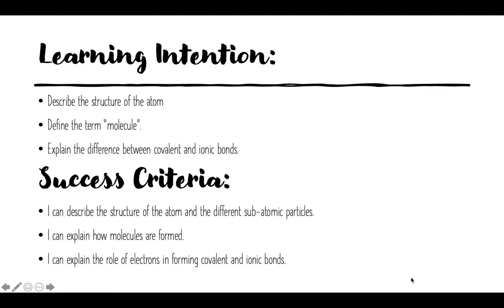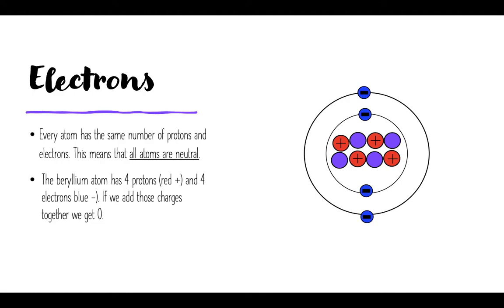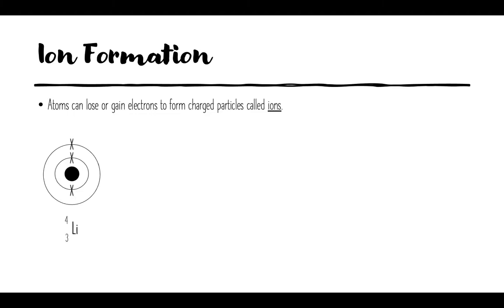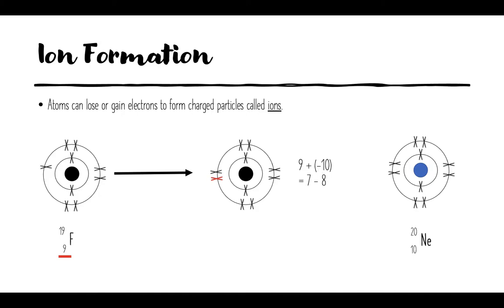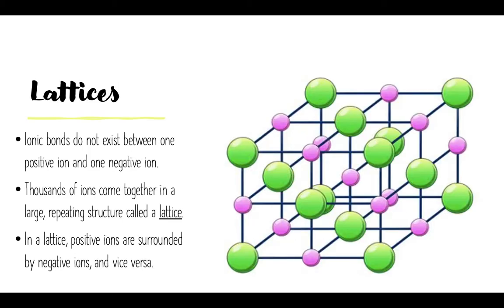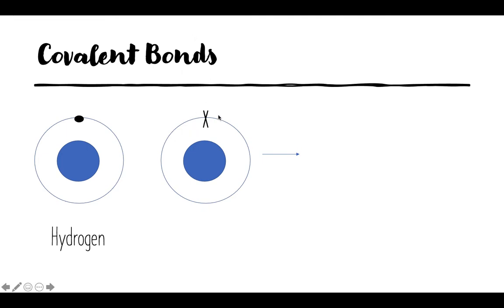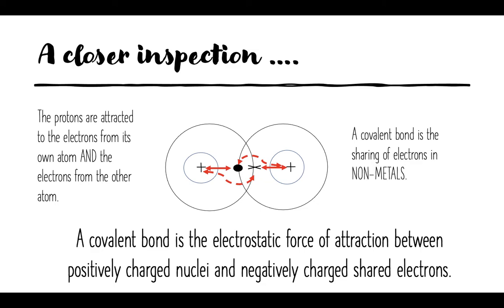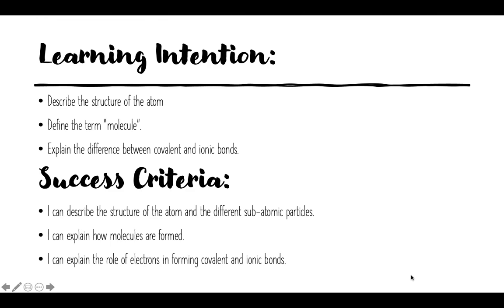Lesson 1: Bonding Revision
Revising covalent and metallic bonds (beware the jump scare around 16mins where I spear my phone into the ground).
All consolidation work, assignments and pupil notes can be found on teams.